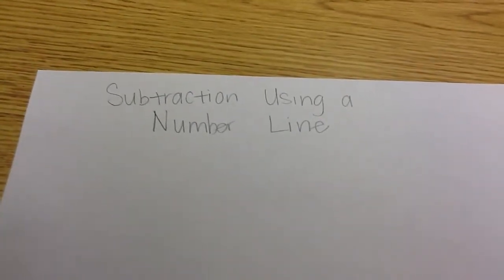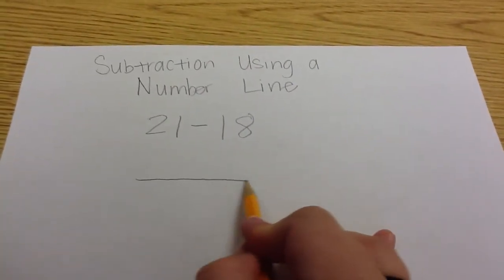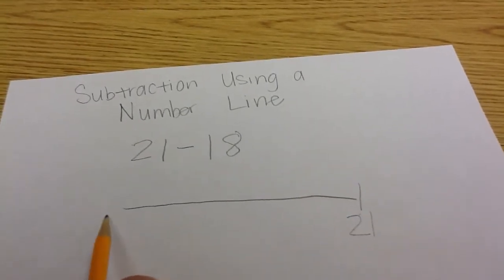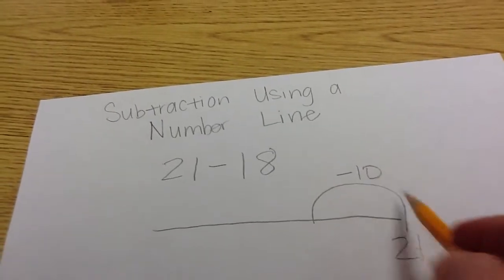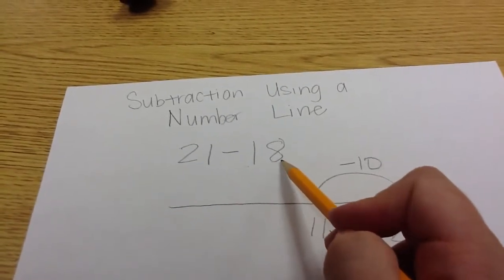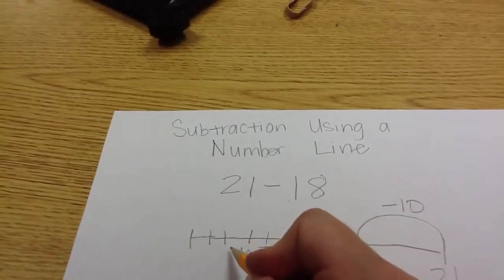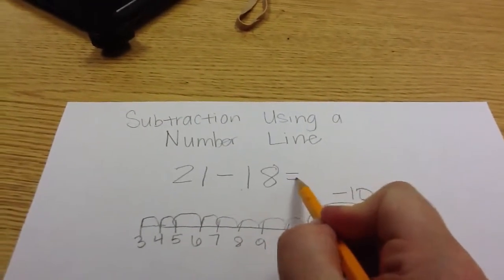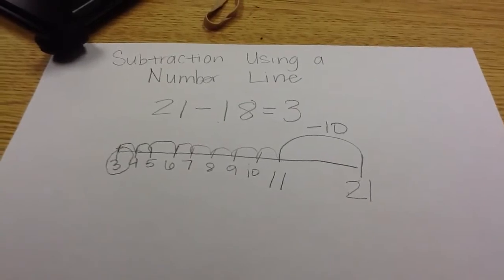Subtraction using a number line